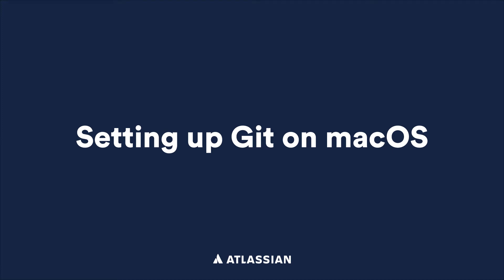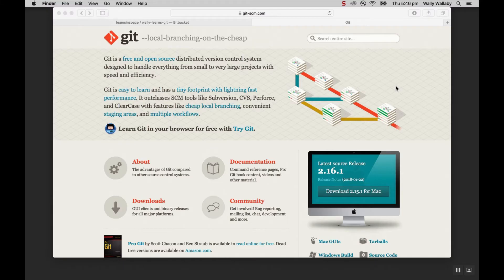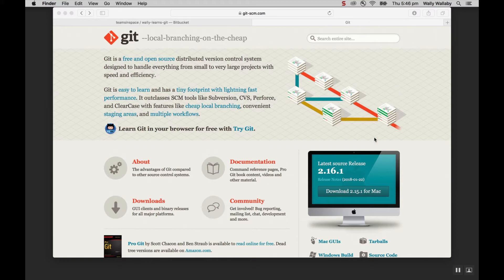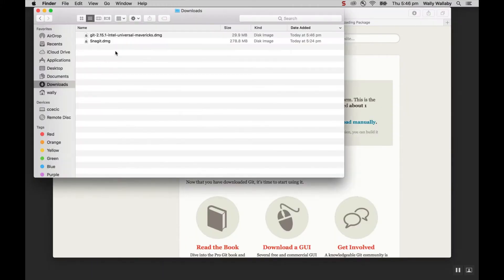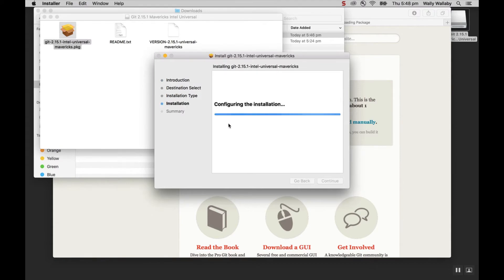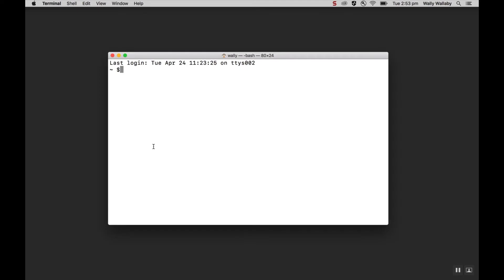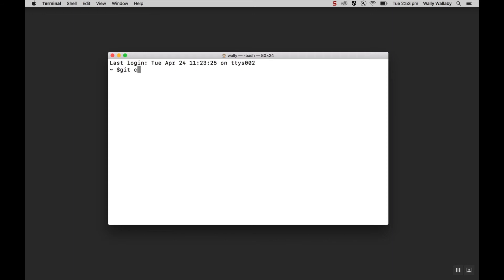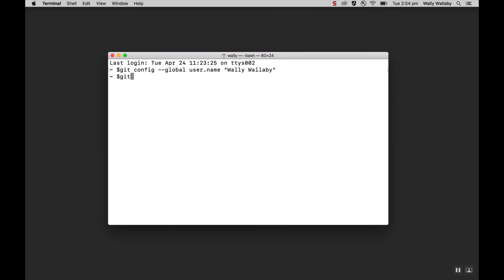Setting up Git on macOS - Bitbucket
We'll walk you through installing Git on macOS and configuring your identity. You'll use Git to push to and pull from repositories on Bitbucket.